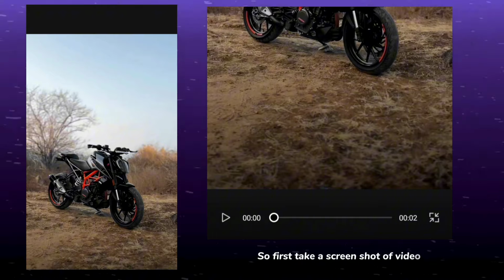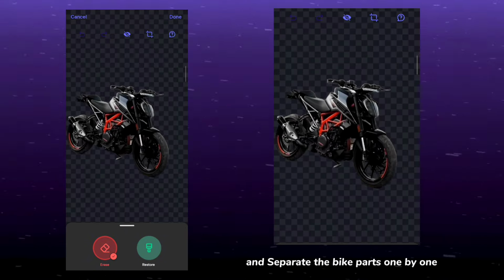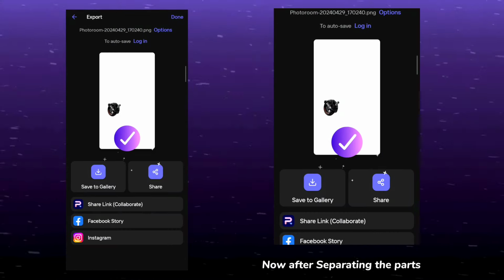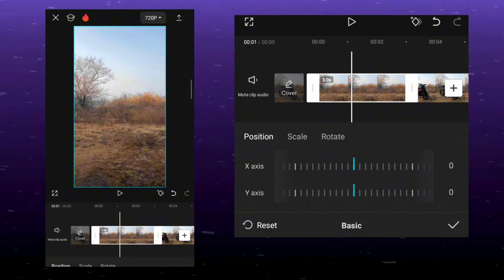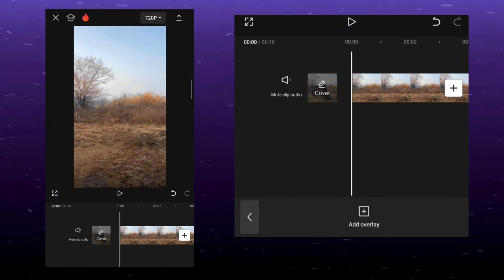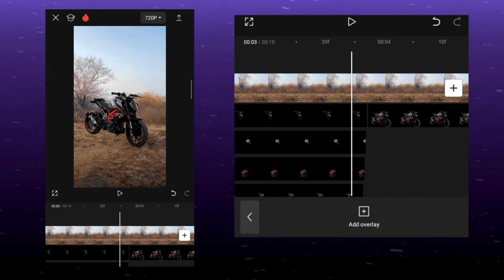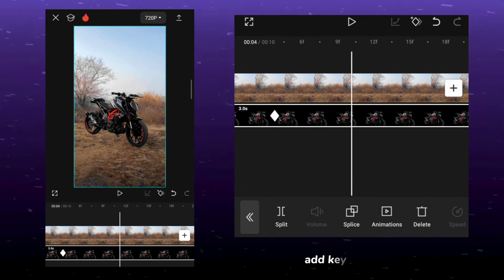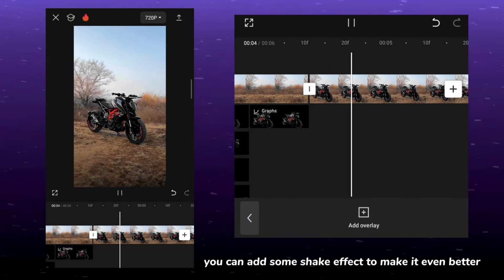Capcut Trending bike Reel..Tutorial..!! 🔥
Capcut Trending Instagram Reel..Tutorial..!!

Capcut tutorial
Instagram trending video tutorial
Viral video editing
Instagram viral video editing